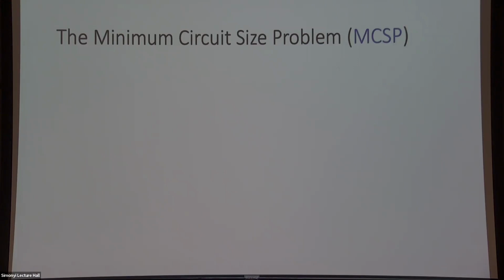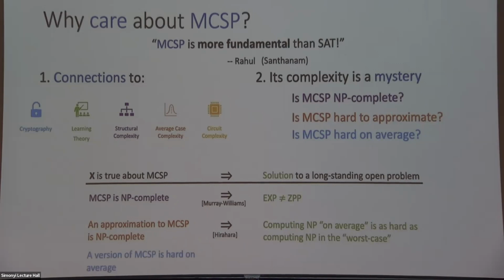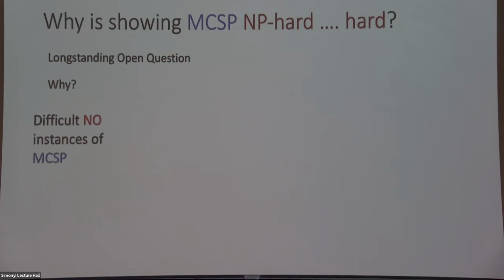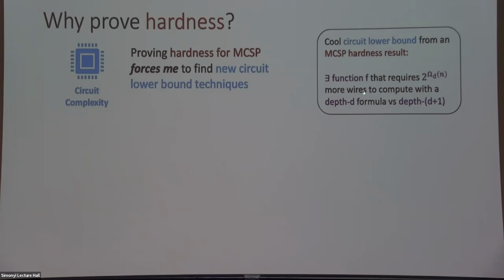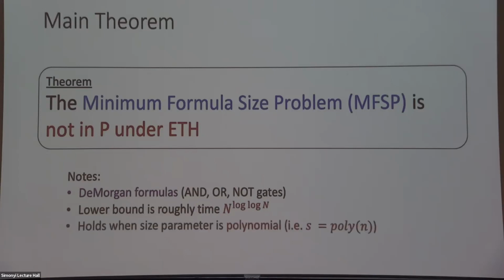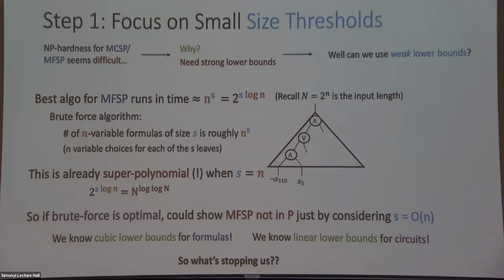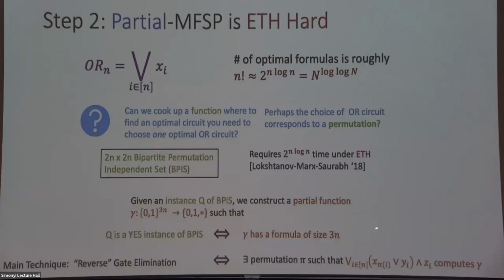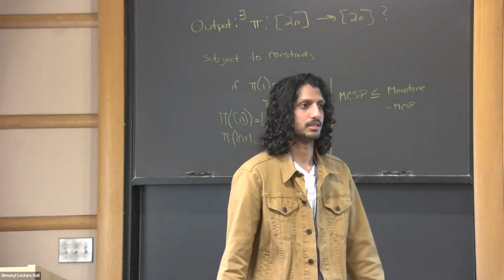The Minimum Formula Size Problem is (ETH) Hard - Rahul Ilango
Topic: The Minimum Formula Size Problem is (ETH) Hard
Speaker: Rahul Ilango
Date: March 7, 2022

Understanding the complexity of the Minimum Circuit Size Problem (MCSP) is a longstanding mystery in theoretical computer science. Despite being a natural problem about circuits (given a Boolean function's truth table, determine the size of the smallest circuit computing it), answers to basic questions about MCSP still elude us (for example, is it NP-hard?). This mystery is compounded by recent work showing intriguing connections between basic questions about MCSP and open problems in a growing number of areas, including cryptography, average-case complexity, and learning theory.

In this talk, I will review this background and motivation (no prior knowledge on MCSP required) and then discuss work that builds towards basing the intractability of MCSP on standard worst-case assumptions. More specifically, in the latter part I will talk about how one can show the "formula version" of MCSP (the Minimum Formula Size Problem) is not in P if the Exponential Time Hypothesis holds.